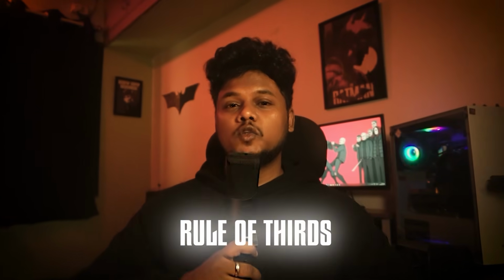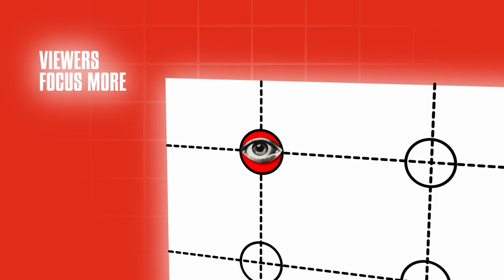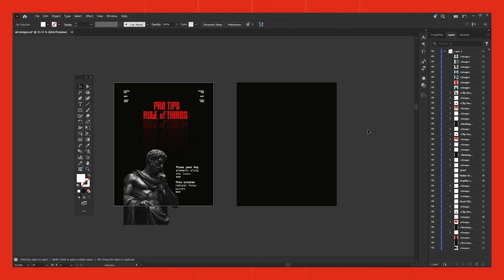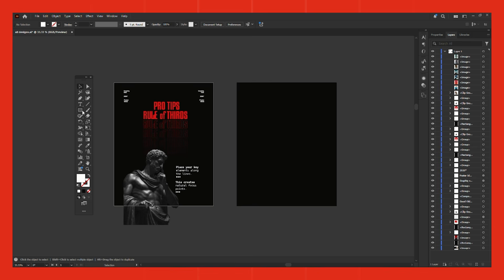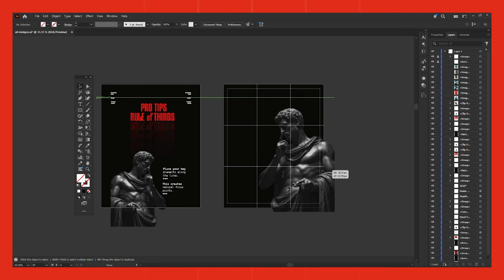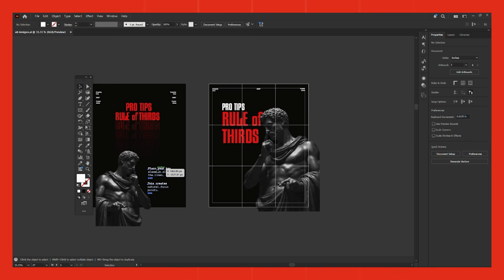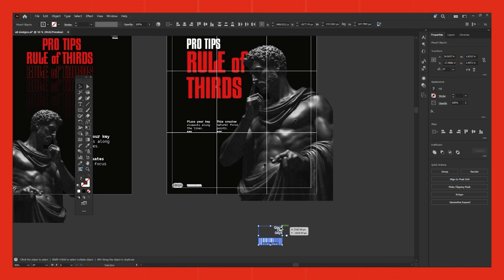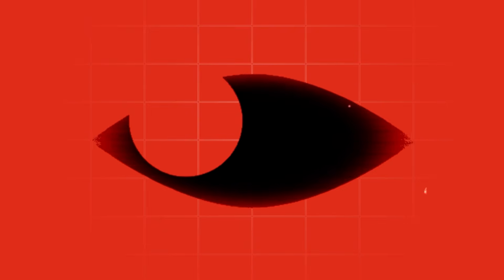Simple Tricks to INSTANTLY Improve Your Graphic Design Skills with the Rule of Thirds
🎯 What Exactly Is the Rule of Thirds in Graphic Design? | Explained Simply

The Rule of Thirds is one of the most powerful and timeless composition techniques in graphic design — and in today’s video, you’ll finally understand what it is, why it matters, and how to use it to create better layouts.

Whether you're a beginner designer or already working with layouts, posters, ads, thumbnails, UI/UX, or brand design — mastering this concept will instantly improve your visual balance and hierarchy.

Here’s what you’ll learn 👇
00:0 INTRO
00:31 What is Rule Of Thirds
02:26 How we can use it in our Layouts
05:33 Live Design Tutorial

🔍 In this video, you’ll learn:

✔️ What the Rule of Thirds actually means
✔️ How it improves composition and structure
✔️ How to apply it in posters, ads, thumbnails, and layouts
✔️ Tips to create balance and focus using grids
✔️ Mistakes designers make when using Rule of Thirds
✔️ How to break the rule creatively

Design isn’t just about adding text and images — it’s about guiding the viewer’s eye, creating balance, and making visuals feel intentional.
The Rule of Thirds helps you create designs that look clean, professional, and engaging.

rule of thirds graphic design
rule of thirds explained
composition in graphic design
layout design tips
how to design better posters
graphic design tutorial beginner
design principles
visual hierarchy tips
how to improve graphic design